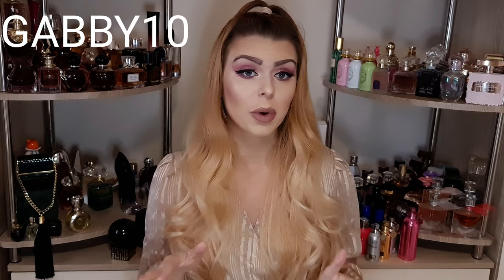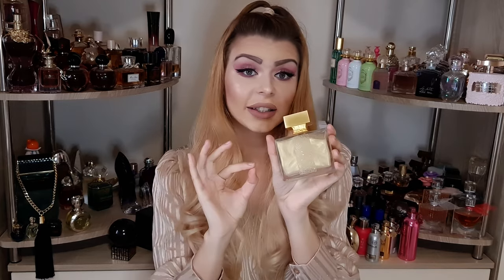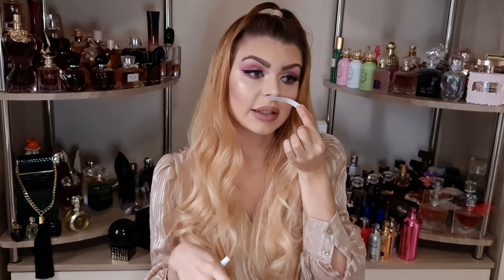M Micallef House Review - Testing 8 New Perfumes + Coupon Code | gabbylovesperfumes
Code : GABBY10  (This code excludes the samples) Available for a period of 7 days.

Perfumes :

MON PARFUM CRISTAL 01:15

YLANG IN GOLD : 02:39

WATCH : 04:30

20 YEARS : 06:25

ROYAL MUSKA NECTAR : 08:35

PURE EXTREME NECTAR : 10:05

ANANDA NECTAR :  11:39

AOUD : 13:20

ROYAL ROSE AOUD : 15:50

ANANDA TCHAI : 17:17

GOURMET : 19:37